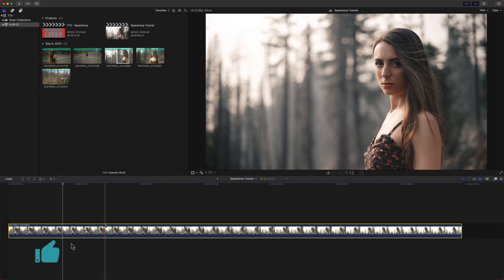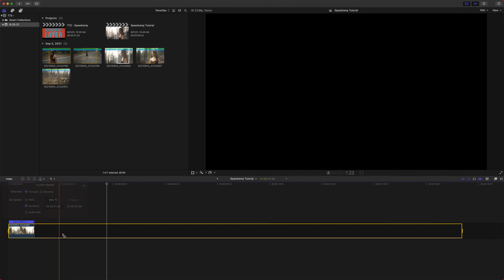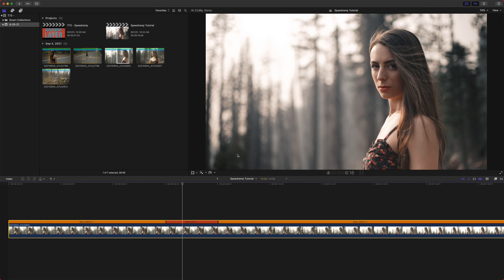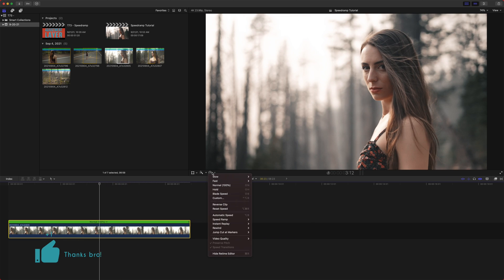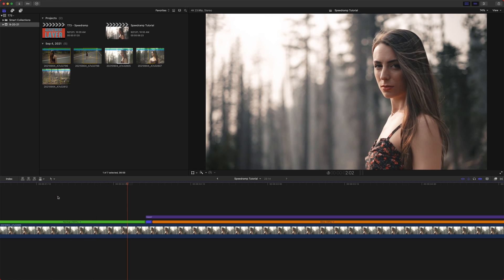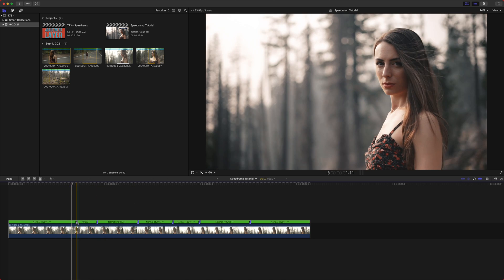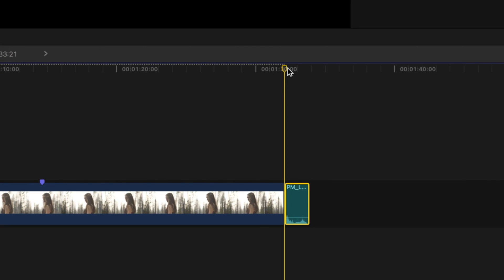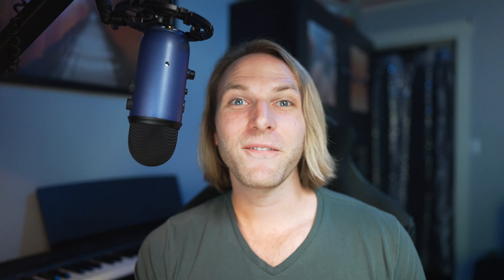Speed Ramping - Everything You NEED To Know In Final Cut Pro!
A complete guide to speed ramping in Final Cut Pro. Every feature covered!

• 128 Vision
• Untouchable Shots
• James Delahunty
• Richard Greene
• Kodi Johnson
• Trevor Bakhuis
• Taylor Bates

•Camera Accessories•
Camera Backpack